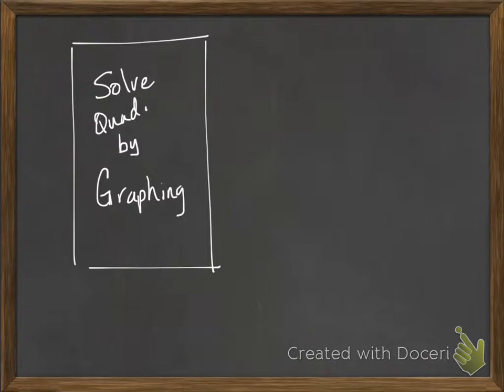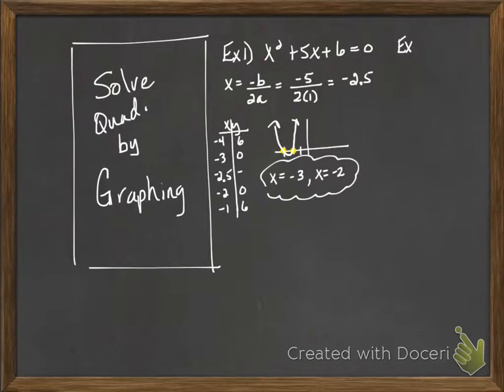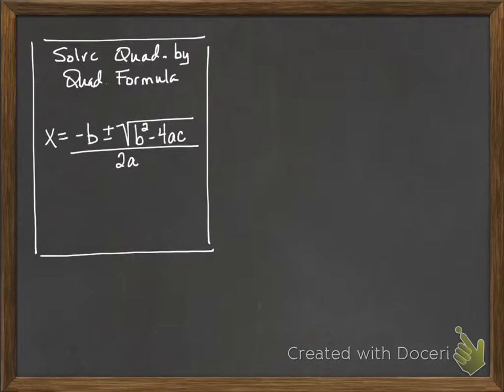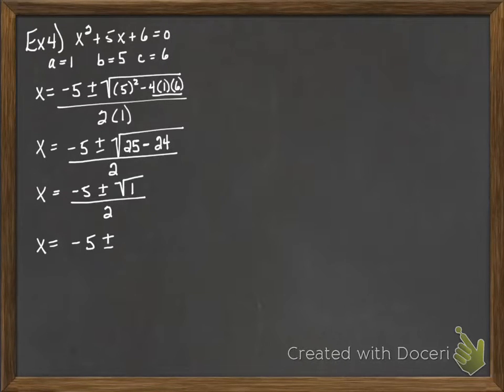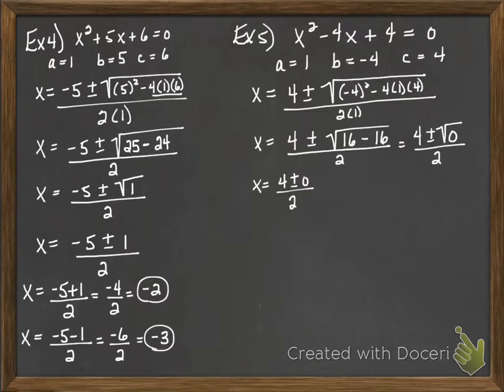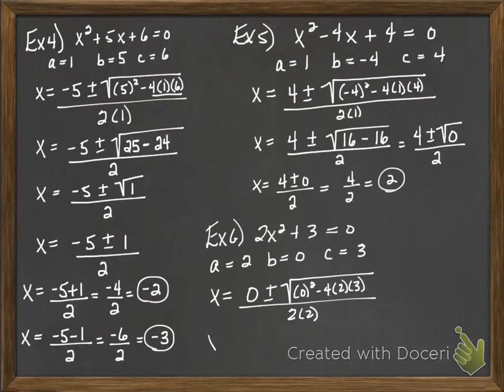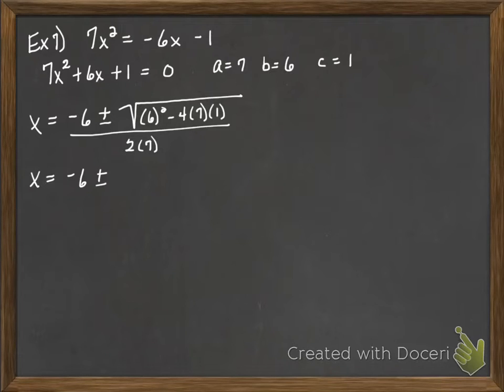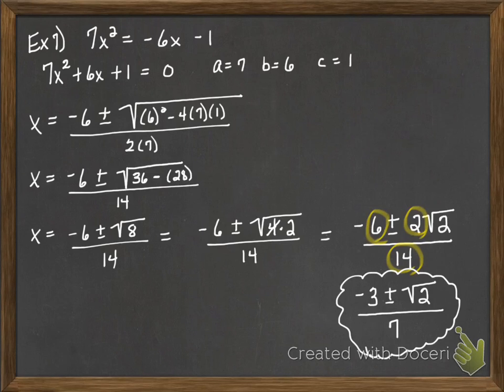notes solving quad by graphing and quad formula